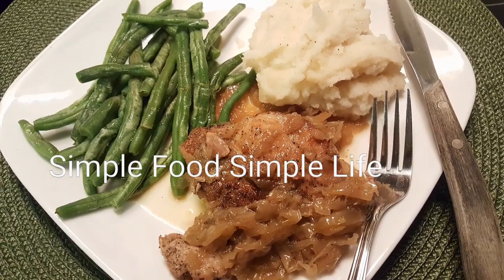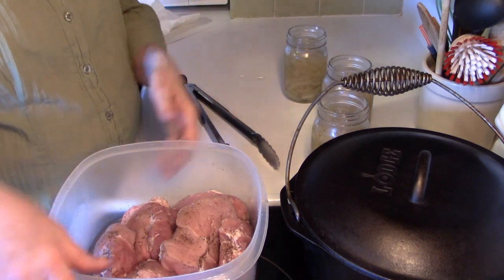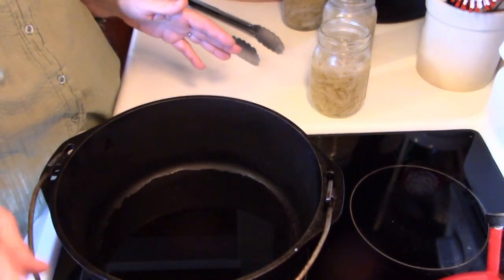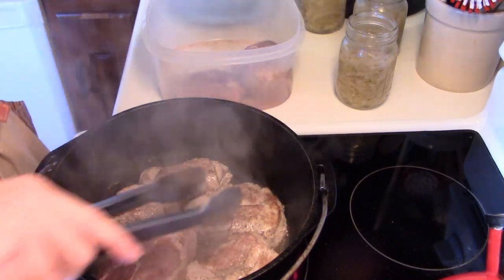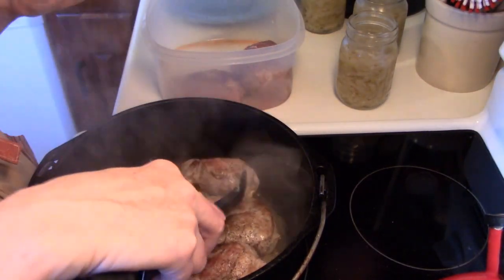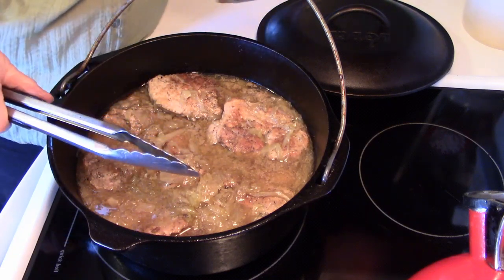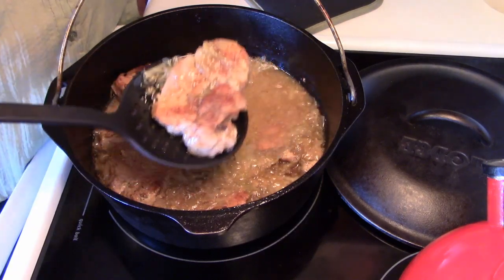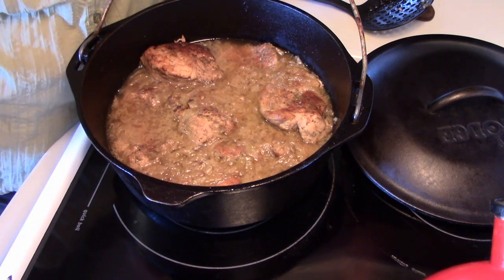LET'S MAKE COUNTRY PORK RIBS AND SAUERKRAUT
As promised another pork dish because October is National Pork Month. Just for you I made Country Pork Ribs and Sauerkraut. Easy and quick to prepare. A couple of hours in the oven on a cold blustery day and you have a comforting meal everyone will love. This is sure to become a family favorite. I now have a Simple Food Simple Life BLOG. It is in the early stages but I invite you to check it out. The link is provided below.